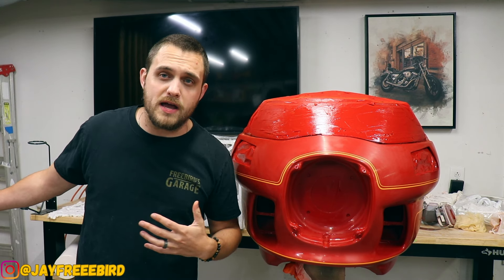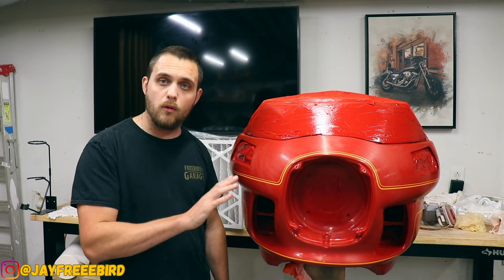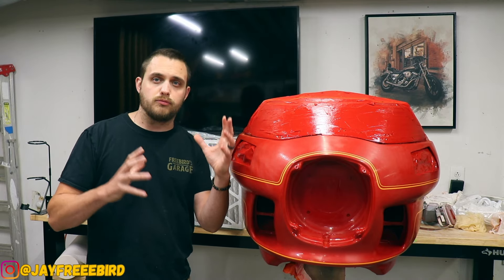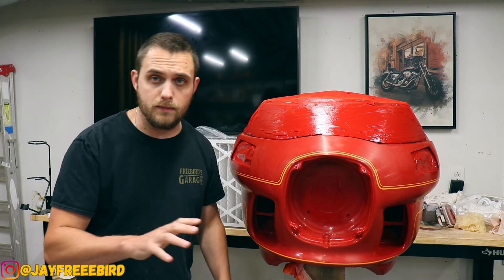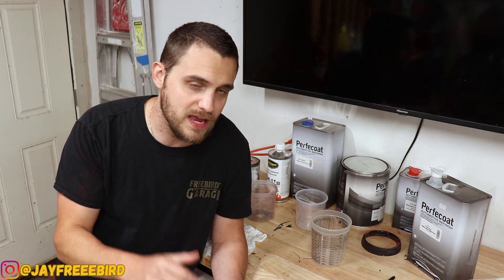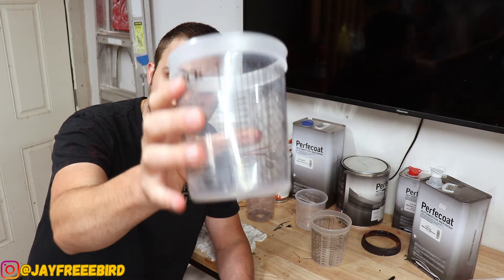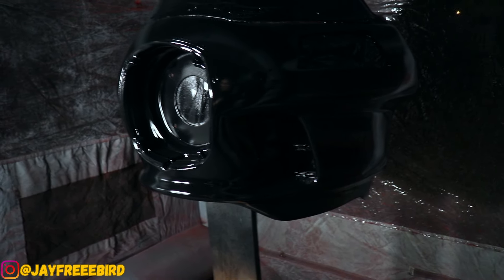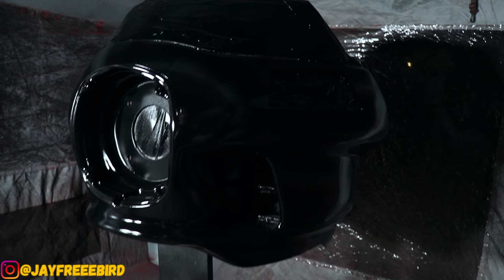Turning My Harley-Davidson FXR Black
Turning My Harley-Davidson FXR Black...After many week and months, the final base color for this fairing has come and so stoked on how this came out!

SEND MAIL TO:
6300 N Wayne Rd. #85947